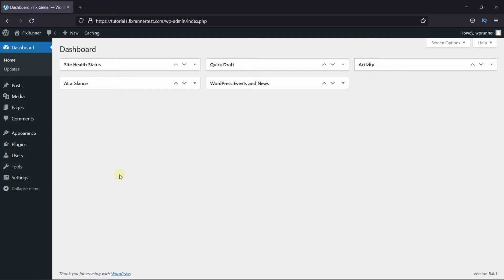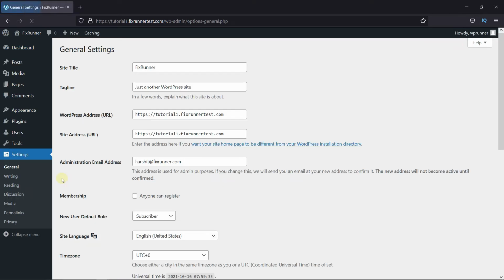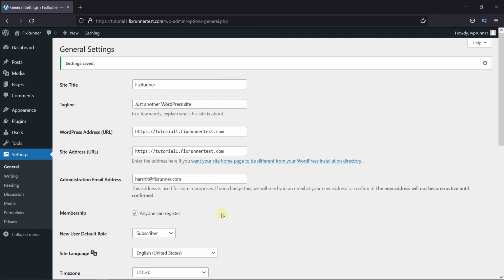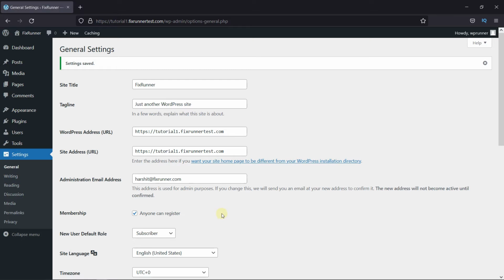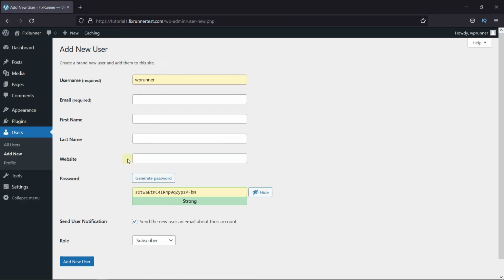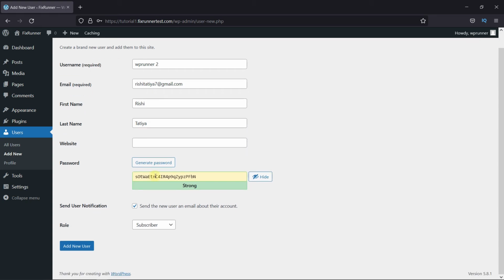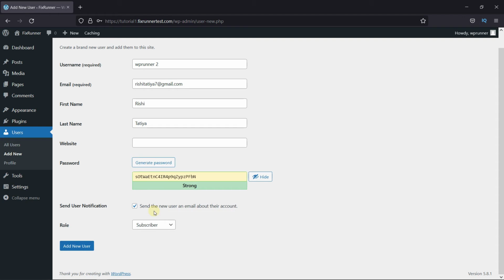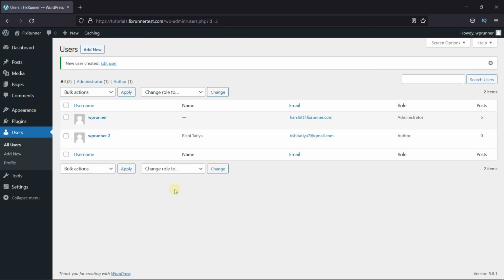How To Add New Users And Authors To Your WordPress Blog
The quick and easy way to Add New Users and Authors to Your WordPress Blog is here. WordPress comes with a built-in user management system. This lets you add users with different roles and permission levels. And What if you want to let users register on your site for free? Well you can do that too.

0:12 - Introduction.
0:24 - Activating user registration.
0:45 - Adding a New user.